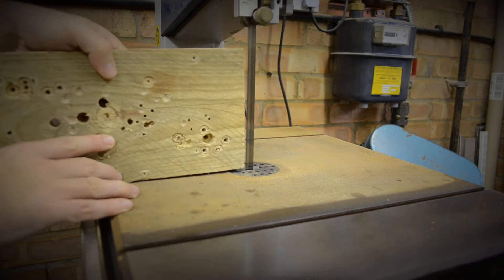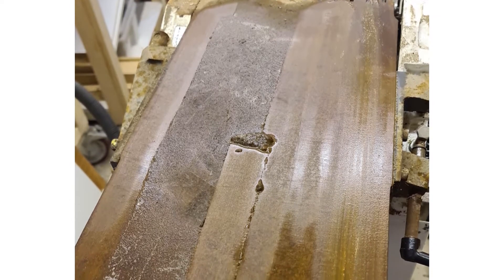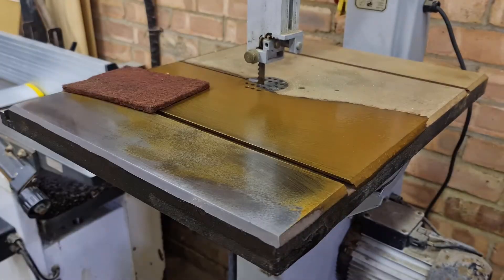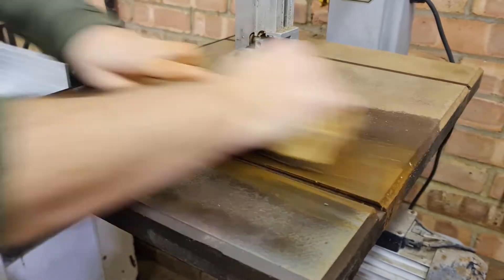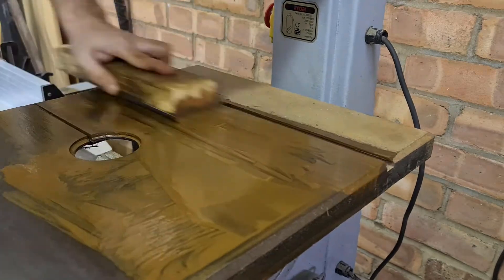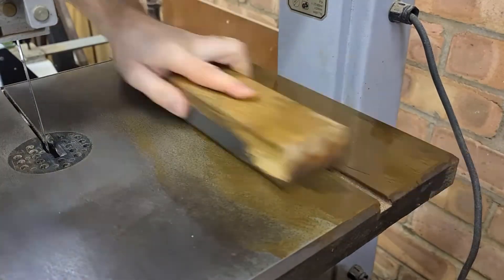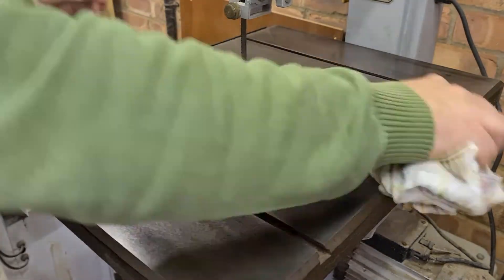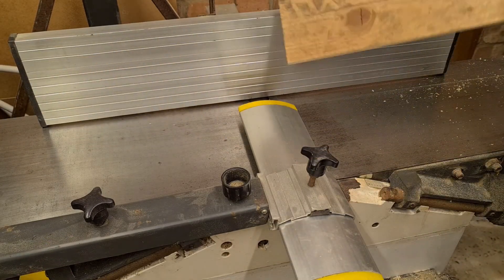Workshop Machine Refurb - Part 1 Bandsaw and Planer Thicknesser tables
A few months back, a good friend of mine found these machines in a barn, looking for a new home.
As there was nothing mechanically or electrically, all they need is some love and attention.
First job is to sort out the tables and get the guano off!